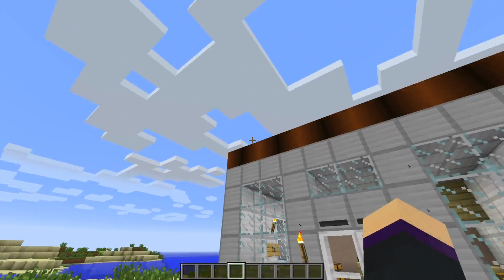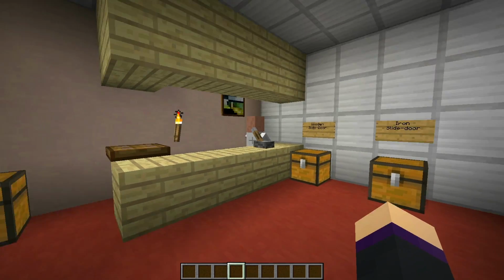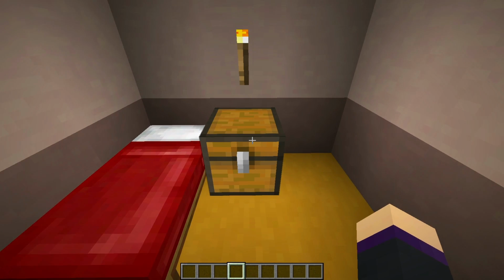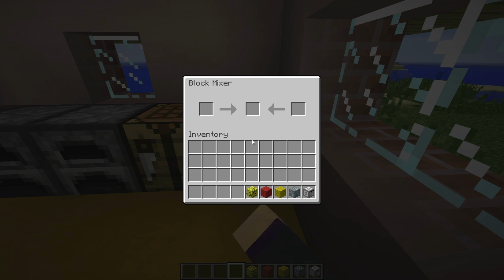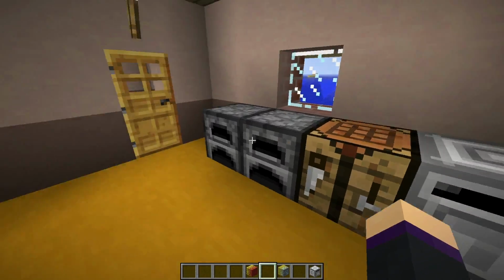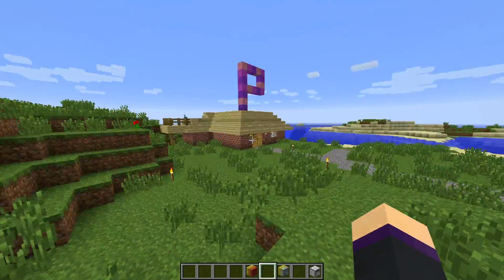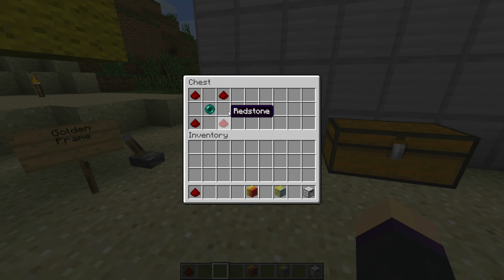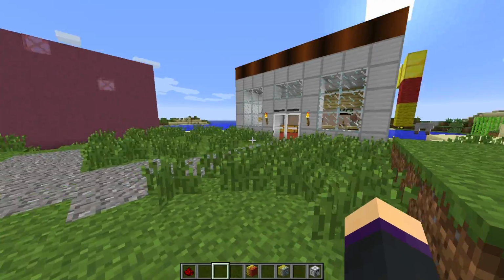Minecraft: MALISIS DOORS! (INVISIBLE WALLS, MIXING BLOCKS) - Mod Showcase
The Malisis Doors mod add tons of new features in Minecraft that a lot of people have been wanting. Think of animated doors, sliding doors, camoflage blocks, and more.

Martijn / Phantaboulous
7504 RB Enschede
THE NETHERLANDS

▼ Merchandise! ▼

▼ Credits! ▼